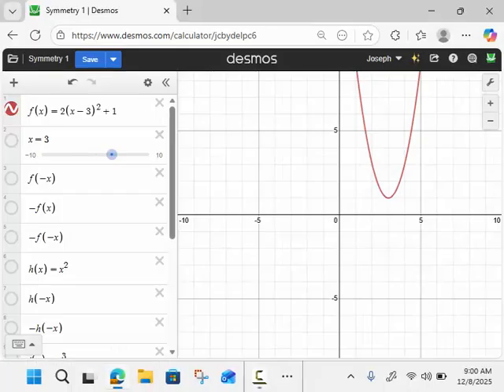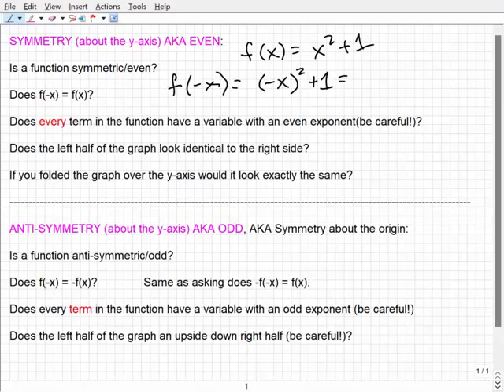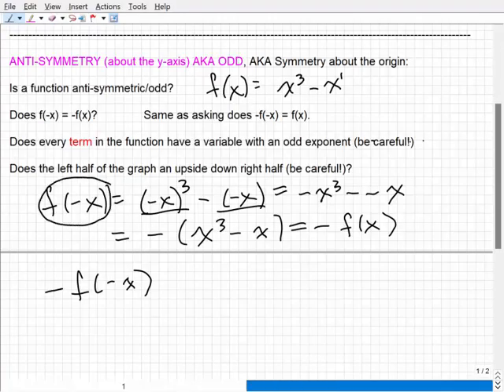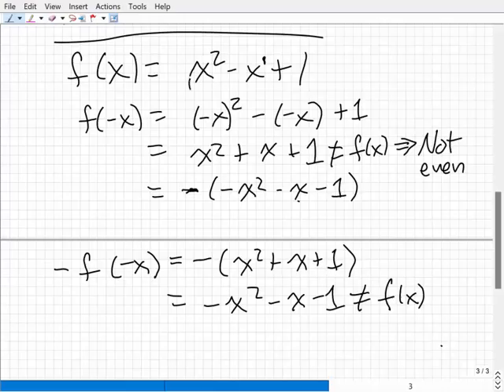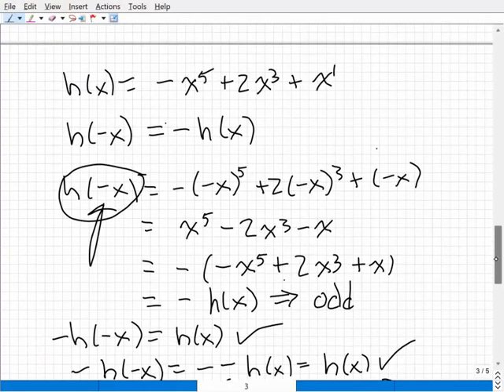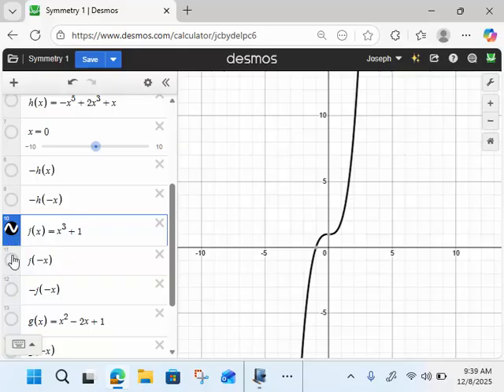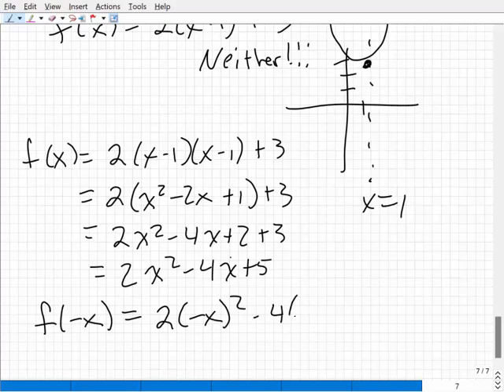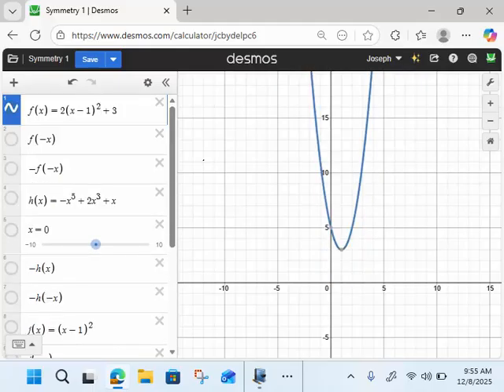Symmetry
Symmetry and Anti-Symmetry about the y-axis.